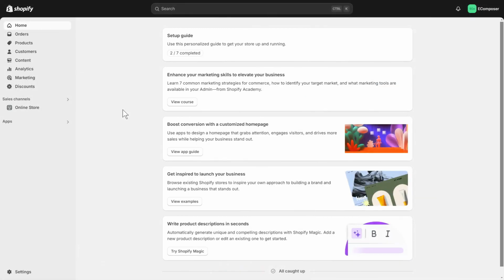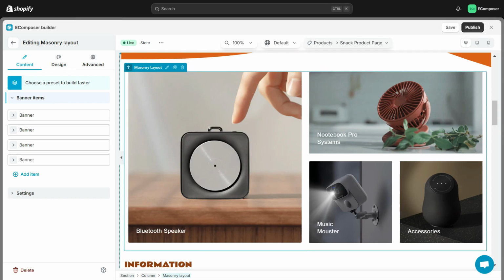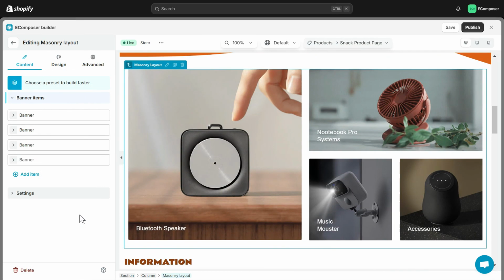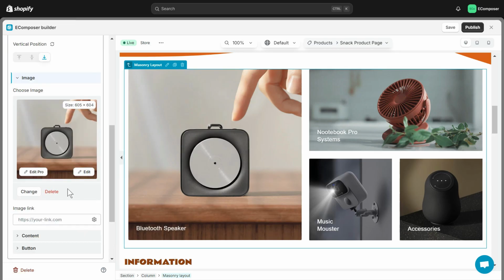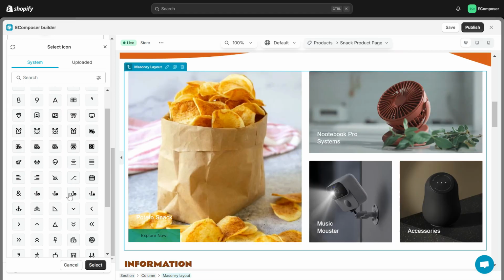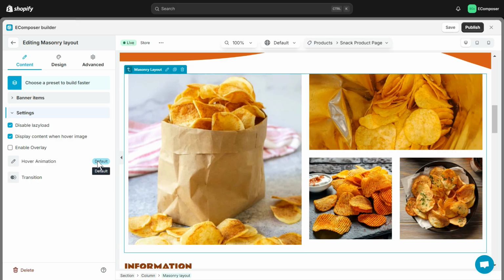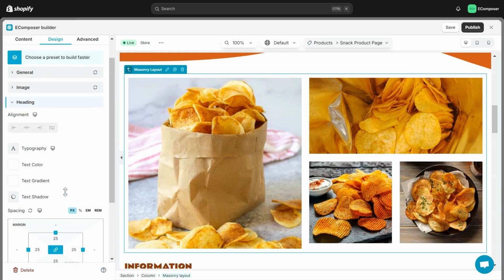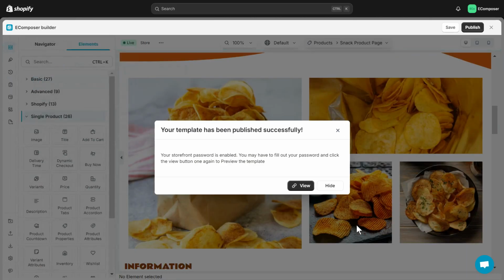How To Create a Responsive Image Grid on Shopify Store || Mansory Layout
Today's video will show you in detail How To Create a Responsive Image Grid using Mansory Layout on your Shopify store.

👉 More videos in Shopify page building: @EcomposerShopifyPageBuilder
🎬 Timestamps:
0:00 - What is Shopify Masonry Layout?
0:40 - Access To EComposer Editor
1:10 - Drag&Drop Masonry Layout Element
1:24 - Intro Masonry Layout Templates
2:01 - Edit The Content Tab
4:31 - Edit The Design Tab
5:29 - Save and Publish
5:42 - The Result